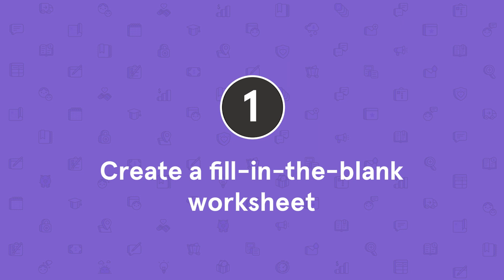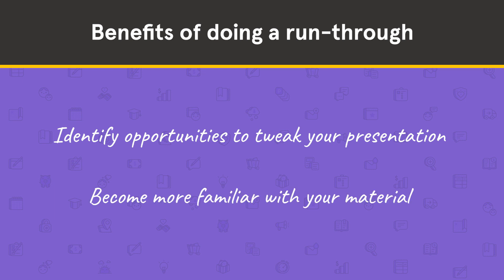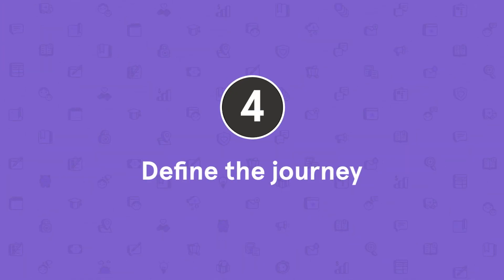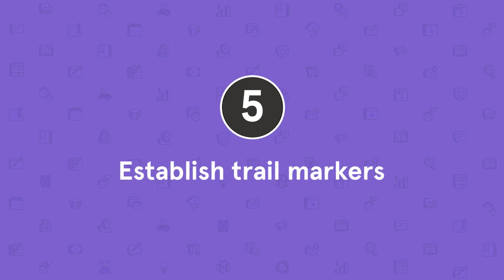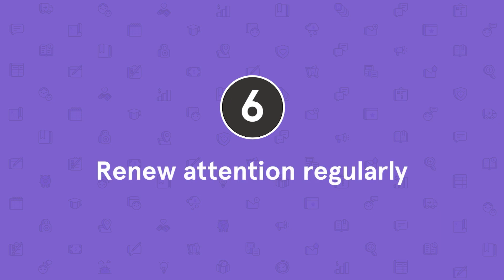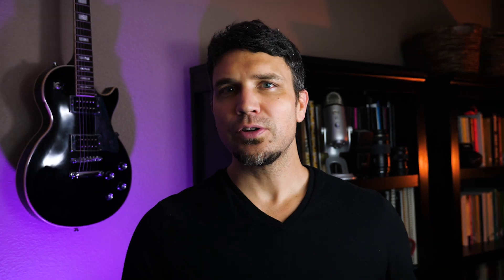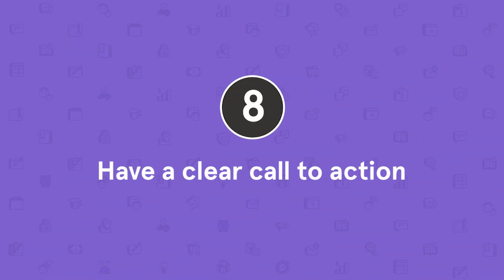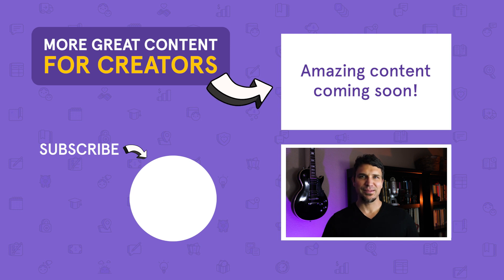8 tips for running a SUCCESSFUL webinar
If you want to run a successful webinar, you've got to earn and keep the attention of your viewers. In this video, we share 8 tips successful webinar hosts use consistently to keep attendees engaged and ready to buy.